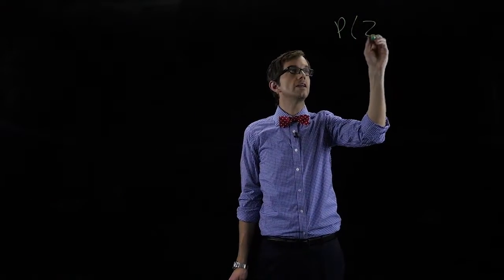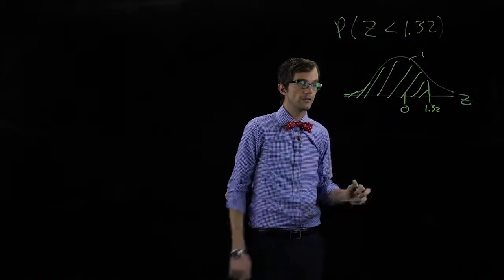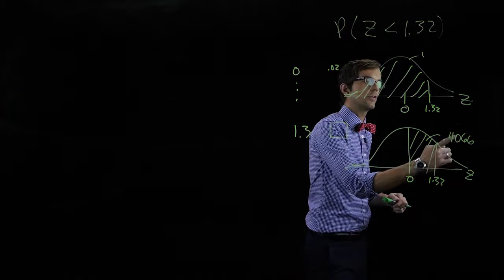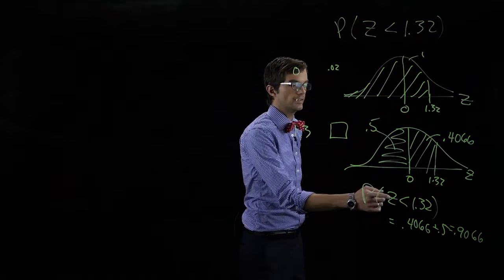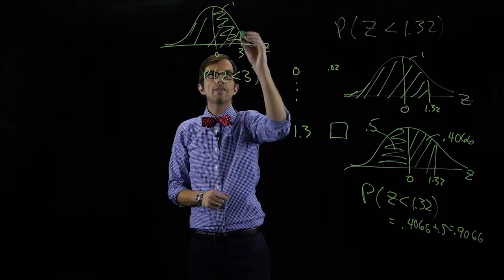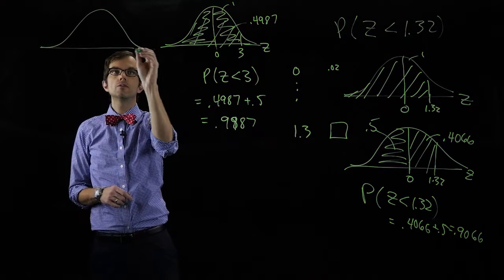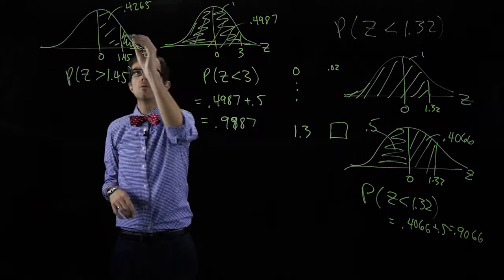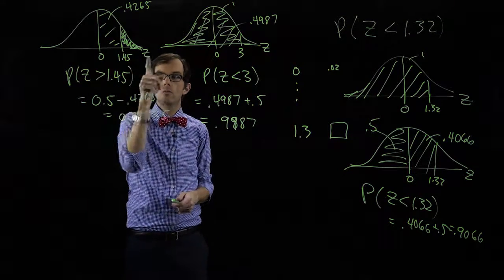4.3.3 Ex 1 A